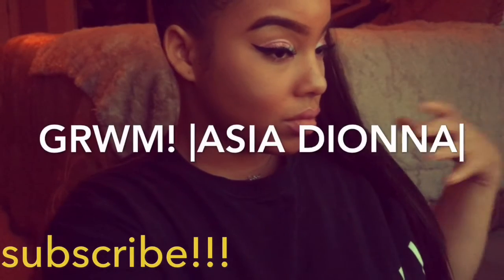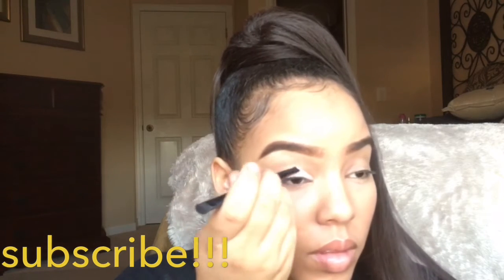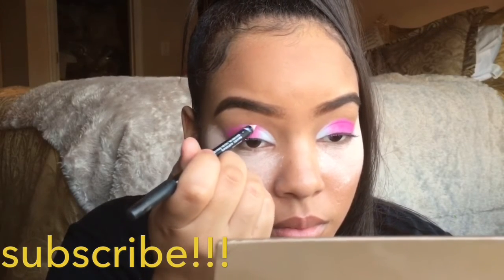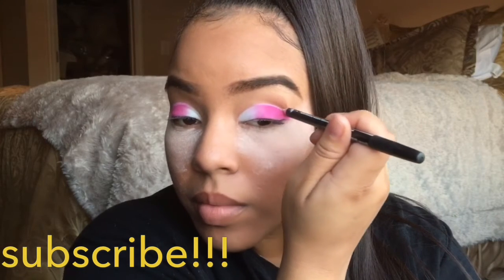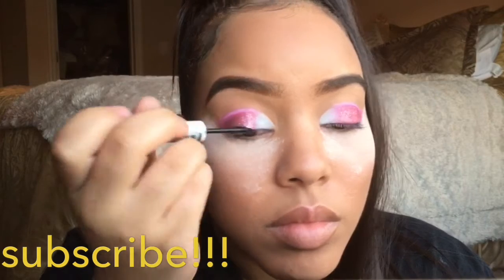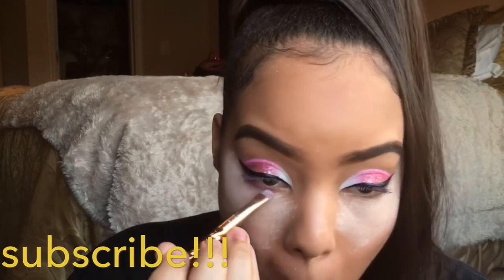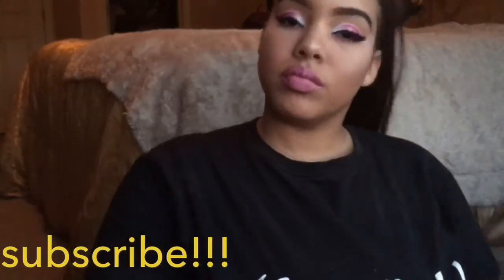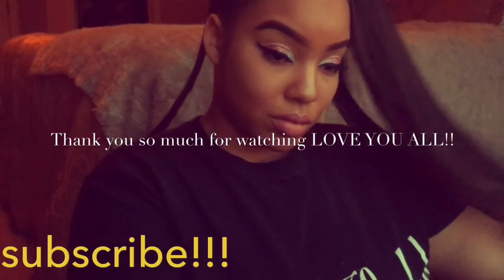GRWM! BOLD PINK MAKEUP LOOK |ASIA DIONNA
I decided to record myself midway from while I was doing my makeup so I hope you all enjoy it!